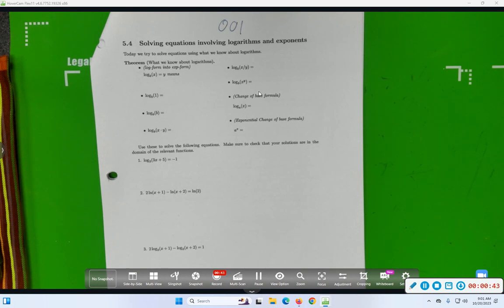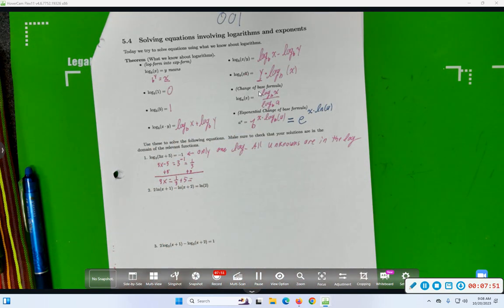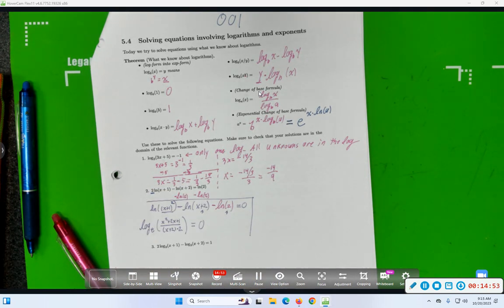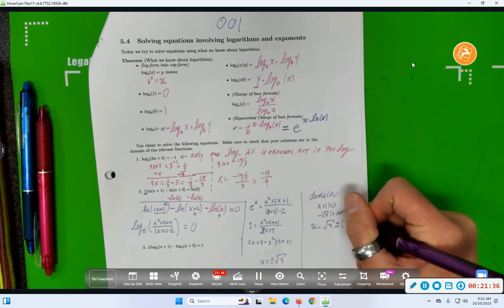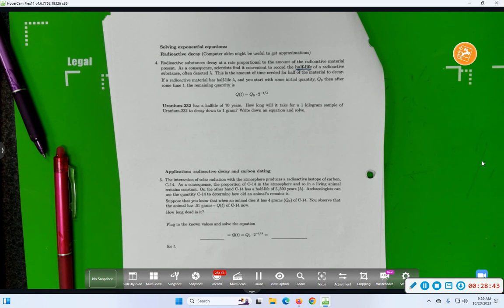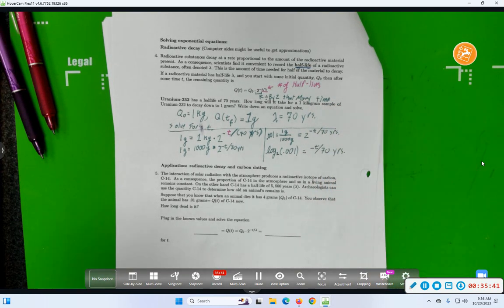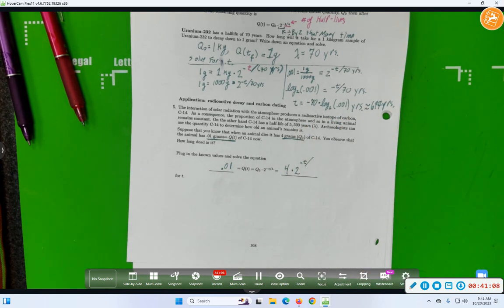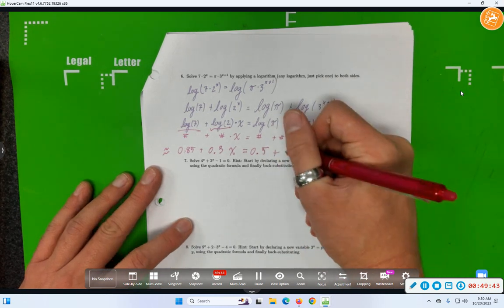Precal Oct 20